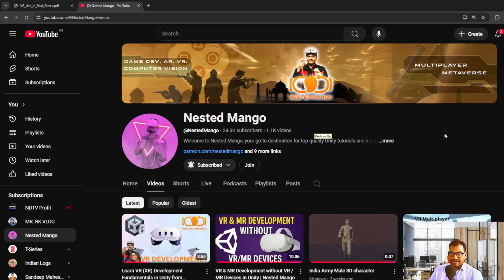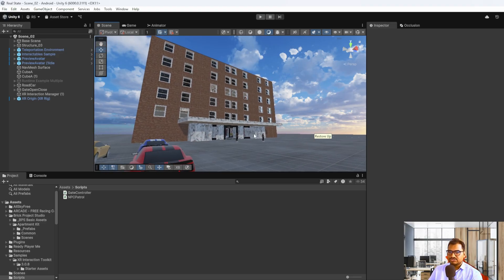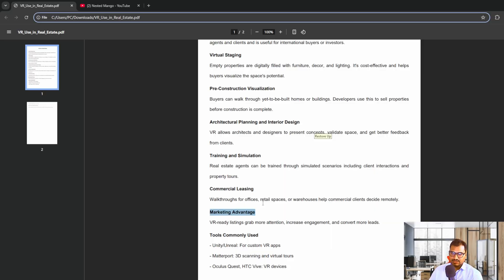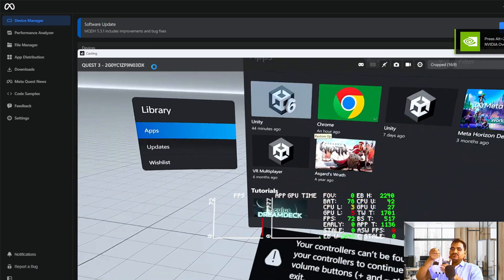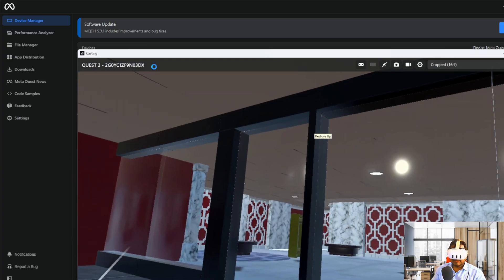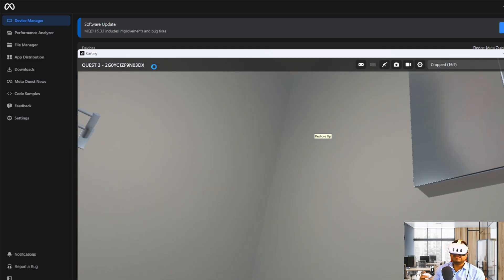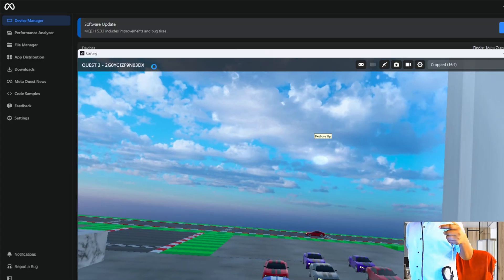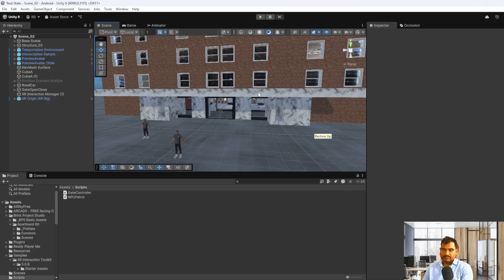VR in Real Estate | Show Properties in Virtual Reality | Develop Real Estate VR Apps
Revolutionize your real estate experience with immersive VR technology! Explore and showcase properties in 360° virtual tours, making buying or selling a home more efficient and engaging. Plus, discover how to develop cutting-edge VR real estate apps that transform property marketing. Embrace the future of real estate and stay ahead in a competitive market.

Covered Points :
VR
Real Estate
Property Tours
Virtual Reality
VR Real Estate Apps
Real Estate VR
360° Tours
VR Development
Property Marketing
Home Buying
Real Estate Technology
Future of Real Estate
App Development

Best Unity Assets Recommended By ME :
3D WebView for Android , VR and iOS (Web Browser)